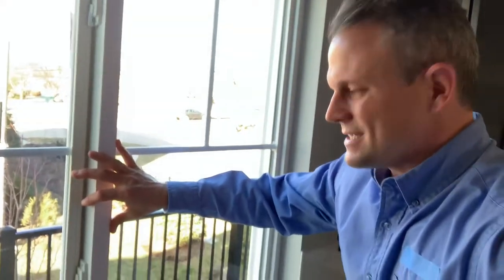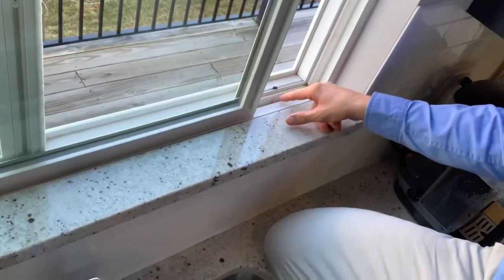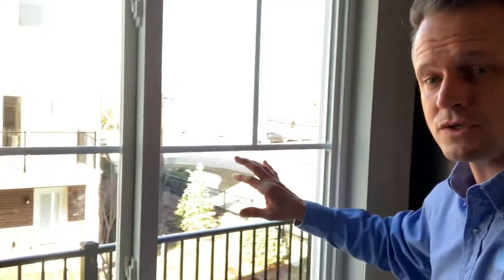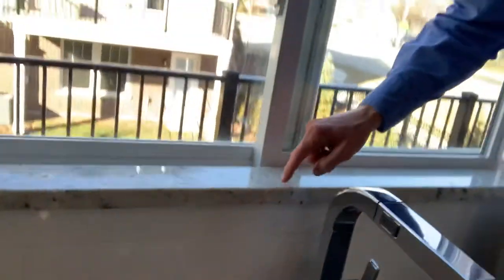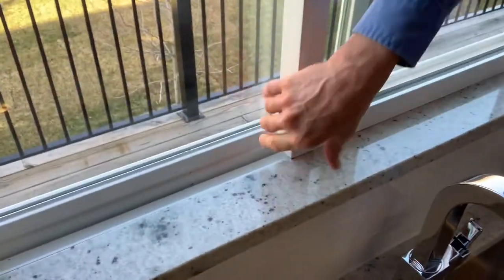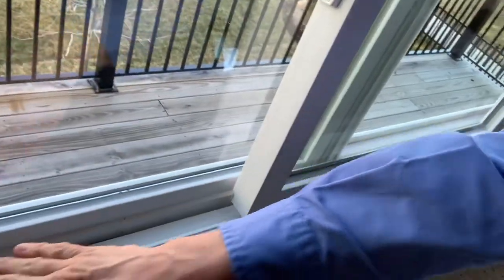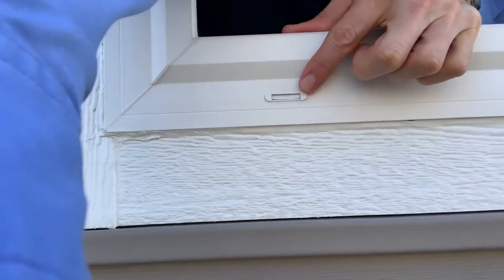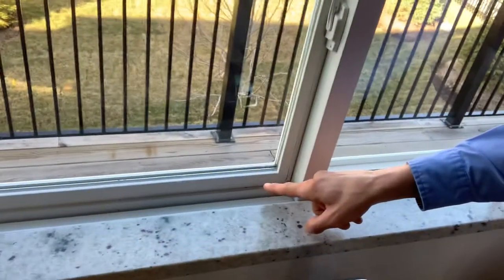Sliding window information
If you would like to support this channel, please keep us in mind when you need an inspection, subscribe, and consider donating so we can continue to make great videos for you! In this video I go over some general knowledge about sliding windows, how to take them out, and how to clean the drainage system and weep holes.